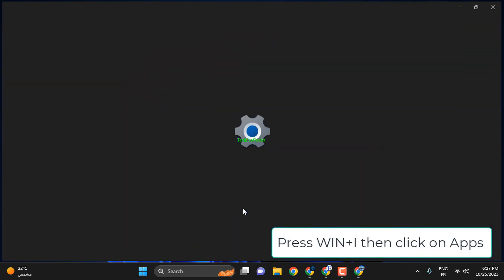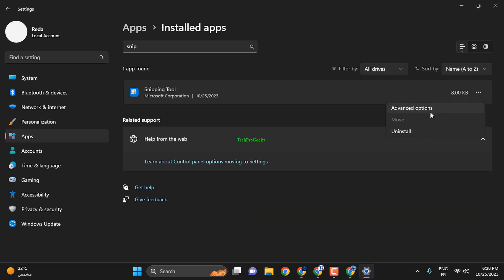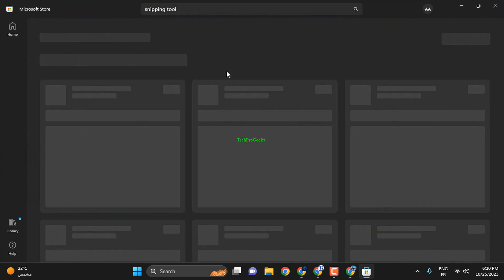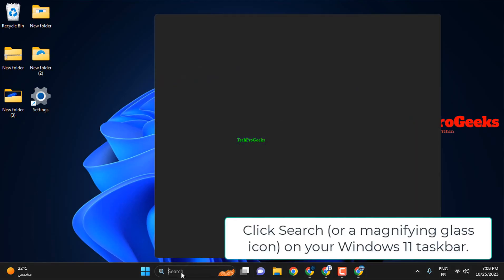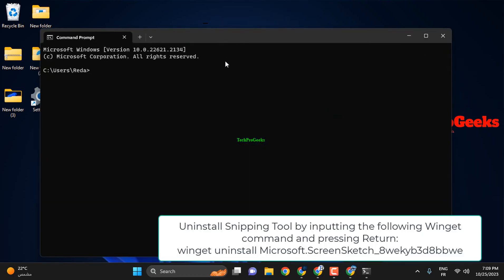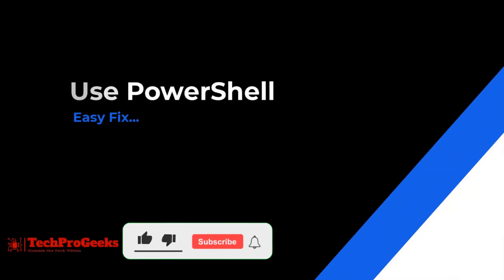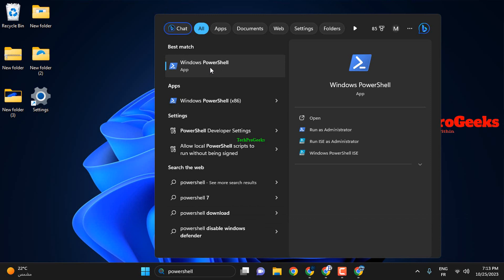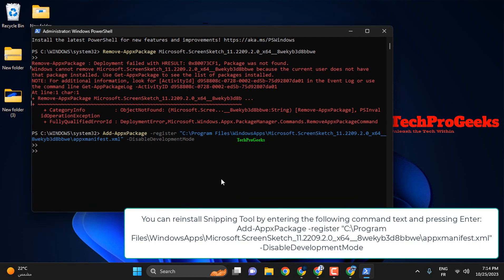How To Install Snipping Tool - 3 Easy Method to Reinstall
Curious about how to install and reinstall the Snipping Tool on different operating systems like Windows 10, Windows 11,  Chromebook, and Windows 7? Look no further! In this video, we'll guide you step-by-step on how to install the Snipping Tool on various platforms, even if you don't have access to the Microsoft Store.

In this video, learn why Windows 11 no longer allows you to use the Snipping Tool and how to restore it with professional advice. To assist you in finding this important material, we have three hashtags and thirty tags. The answer? Watch the video to see it all; it's worth it. Come discuss how to resolve the Windows 11 Snipping Tool reinstallation problem.

We will address the problem of having to reload the Snipping Tool on Windows 11 in this video, but we won't give away the answer. Users may miss the classic Snipping Tool as a result of Windows 11's switch to the Snip & Sketch programme, which frequently causes issues. We'll examine the causes of this modification and the reasons why people have difficulties while attempting to restore it.
Since Windows 11 no longer comes with the Snipping Tool as standard, users will need to look for other ways to install it. The video will walk you through these nuances and show you how to get back into the Snipping Tool.
Keep in mind that we won't reveal the solution here; it can only be found in the video. Come help us fix the Snipping Tool.

This video offers a fix for the "How to Reinstall the Snipping Tool on Windows 11-3 Easy Methods" problem on many versions of Windows, including Windows 11, Windows 10, Windows 8/8.1, and Windows 7, on desktops and laptops. It works with all types of computers, including those made by HP, Dell, Asus, Acer, Lenovo, Samsung, and Toshiba.

00:00 Intro
00:10 Use Settings
01:16 Use Winget
winget uninstall Microsoft.ScreenSketch_8wekyb3d8bbwe
01:51 Use Powershell
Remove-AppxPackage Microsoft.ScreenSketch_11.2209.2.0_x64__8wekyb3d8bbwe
Add-AppxPackage -register "C:\Program Files\WindowsApps\Microsoft.ScreenSketch_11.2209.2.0_x64__8wekyb3d8bbwe\appxmanifest.xml" -DisableDevelopmentMode
Get-AppxPackage -allusers | foreach {Add-AppxPackage -register “$($_.InstallLocation)\appxmanifest.xml” -DisableDevelopmentMode}

02:30 Outro